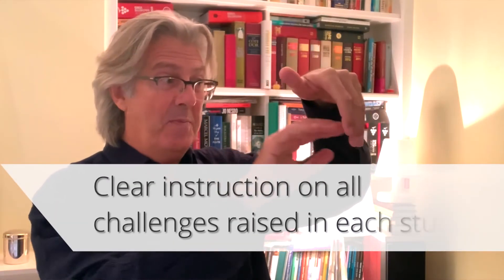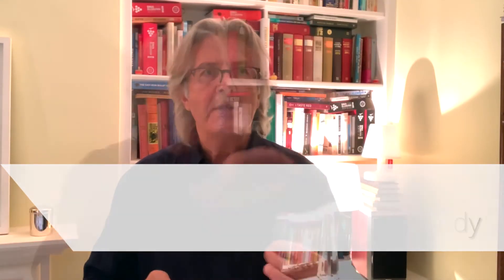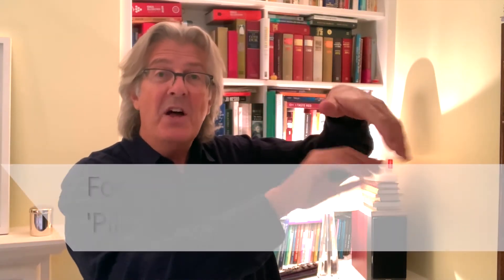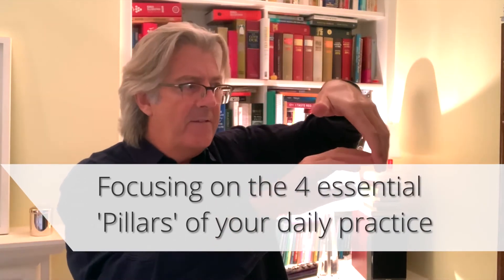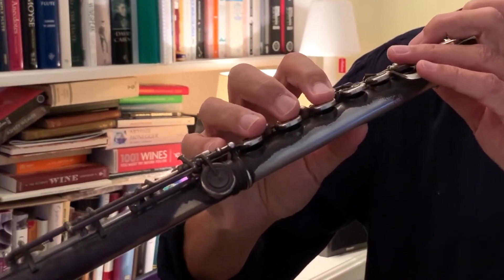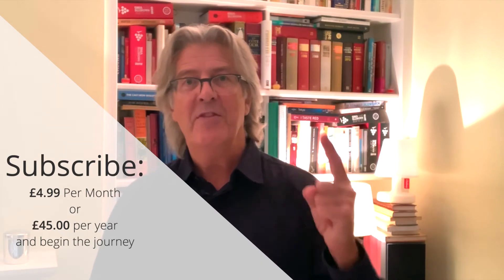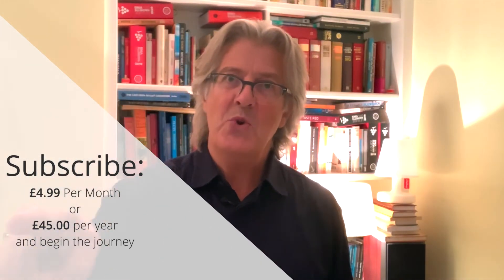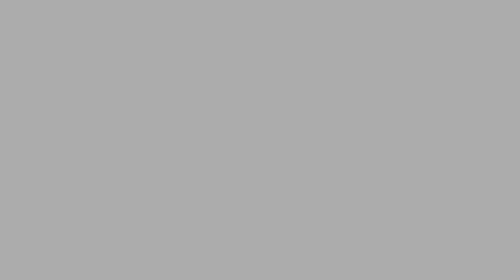Gallay Study No. 1 - trailer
Jacques-François Gallay (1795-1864) is perhaps considered by many modern French Horn players to have been one of the most significant influences on playing the horn in Europe during the first half of the 19th century. Known mostly for composing numerous books of studies, he also wrote a highly regarded method for the natural horn and two concerti for his instrument.
Originally from Perpignan on the Mediterranean west coast of France, at the late age of 25, he reluctantly ventured north to the Paris Conservatoire in order to study with Louis-François Dauprat. Subsequently, when Dauprat retired, Gallay succeeded him at the Conservatoire, teaching there from 1842 until his death in 1864.
With a woodwind or brass instrument, irrespective of which group it falls within, there are many similarities concerning the issues and challenges faced in the process of learning.
On all instruments in both groups, controlled use of air is required, along with an understanding of what the tongue does and how we operate it to have consummate facility or ease of articulation, to suit the style of the music in front of us. Intervals demand small changes in lip shape and air control and a true legato is a challenge on any instrument.
Equally, what might be considered challenging on one instrument, by comparison might well be easier on another and vice-versa.
It therefore follows that numerous study books will contain material that will be applicable to more instruments than the one that they were initially intended for.
The delightful and effective pieces to be found in Gallay Studies, Opus 13, once transcribed, can be just as relevant to flute players as they are to horn players. By exploring repertoire originally intended for other instruments, our core repertoire is expanded and we are exposed to different styles and approaches. The purpose of any good book of studies surely is to help us on our journey with our respective instrument.
Certainly, when I was a student, I vividly remember the melodically simple yet highly methodical horn studies of Gallay echoing down the corridors of the Guildhall School of Music and Drama, in London. I hope that this new edition will complement flute methods currently available and that the following studies will help you on your journey with the various challenges presented by the flute and indeed, music.
Studies are usually written in a single key. Such are the great benefits to be found in the Gallay studies, I have opted to put each one through some of the less demanding keys. In this way, players will not only have a greater opportunity to work on the core challenges of each study, but will also have the chance to explore the different characteristics of some of the more familiar keys.
Be it Breathing or Phrasing, Fingerwork, Articulation or Intervals, an indication as to which of the Four Pillars of practice the study in question is aimed at working on and improving, is clearly marked at the top.
Some may feel that I have not been over generous with breath marks in some of the studies. If so, please consider the markings initially only as an ultimate goal (and feel free to breath in more places). Breathing to satisfy the demands of music and the flute, is an art in itself.
The purpose behind not putting too many obvious opportunities in the score to take on air, is that as with so many other areas of our flute playing, skill and discipline is required and in great quantities. It is an intensely demanding physical activity and as such needs to be treated with dedication and respect.
I would urge you though to try only to breath where marked and think of this as ‘breathing gym’. In order to improve we need to extend ourselves.
Over a period of time, as strength inevitably builds up in this department, the distances between breaths should become more natural and comfortable. Ultimately, with better controlled breathing, you should be able to play the flute in a more refined and musically flexible manner.
We constantly need to work on improving our breathing, as in the end, air and the way we breathe on this instrument are high up on the list, in terms of the ability to express our musical intentions.